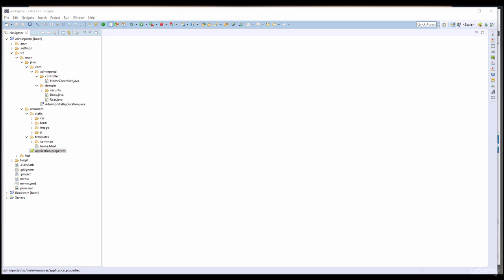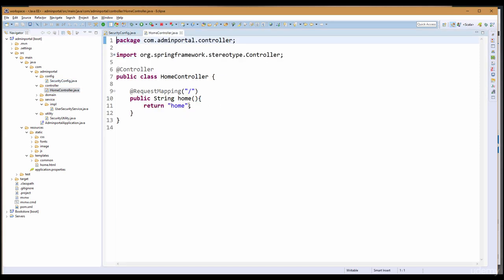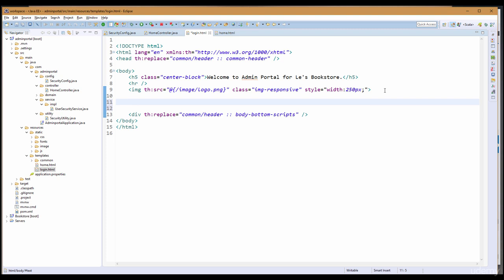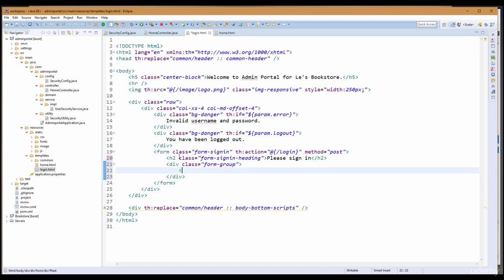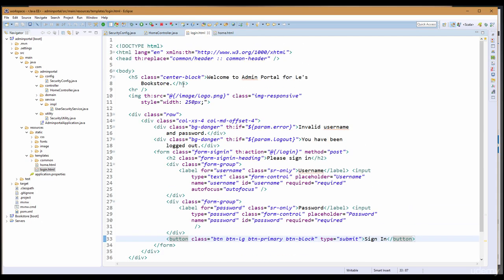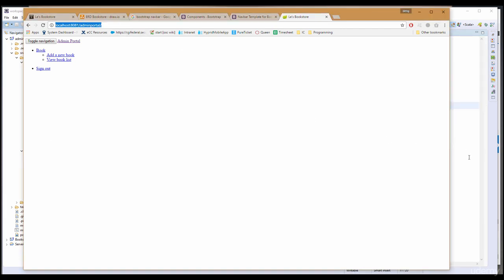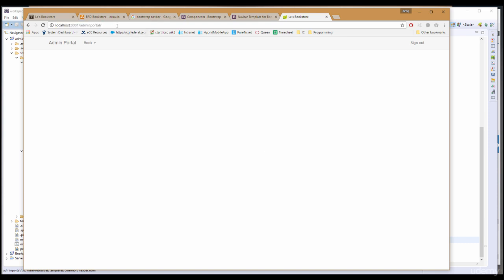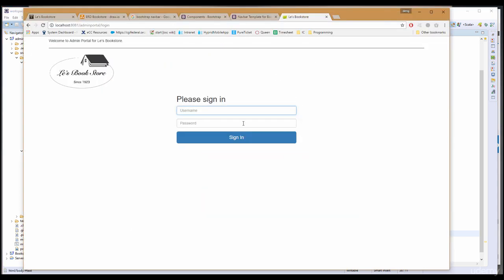Complete E-Commerce Course - Java,Spring,Hibernate and MySQL : AdminPortal - Login Page